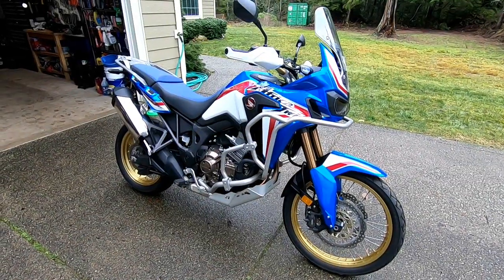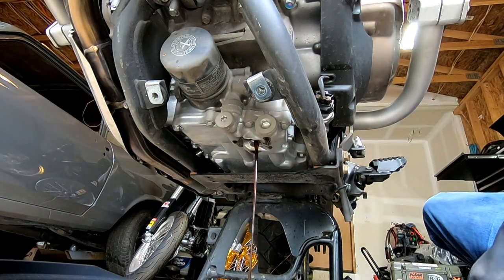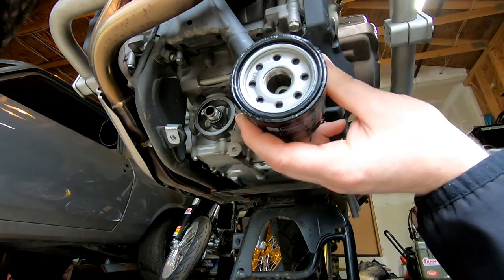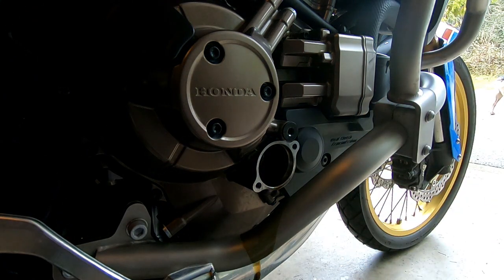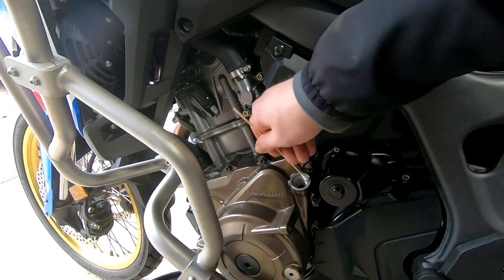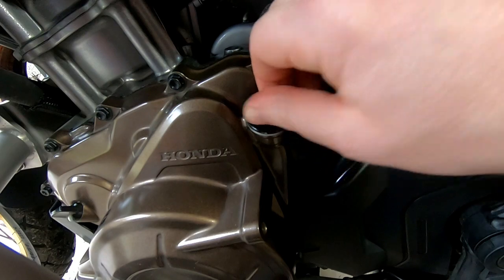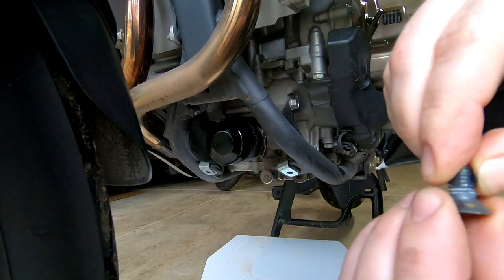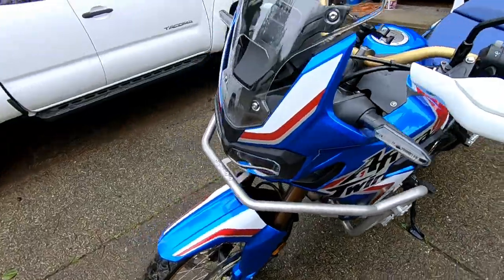2019 Africa Twin DCT | Oil Change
This video covers changing the oil and both filters on a 2019 Honda Africa Twin DCT.